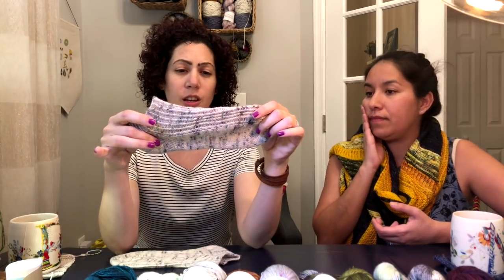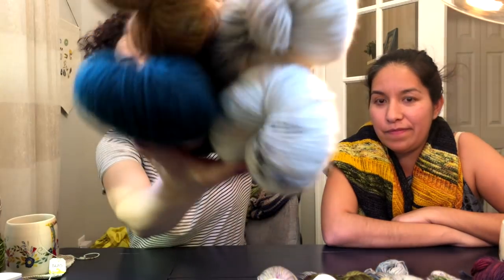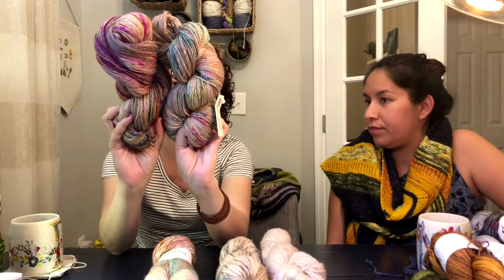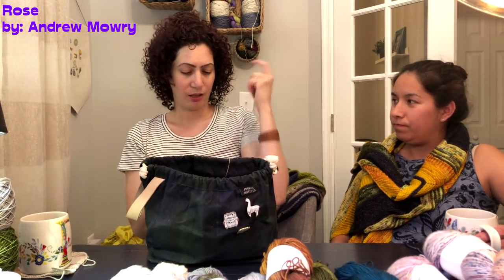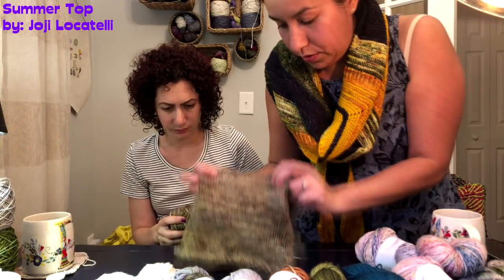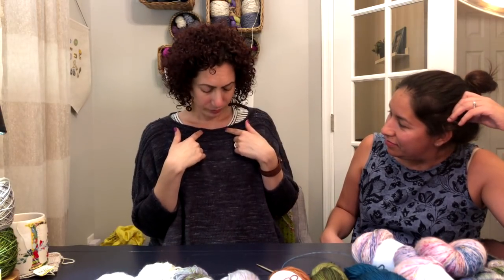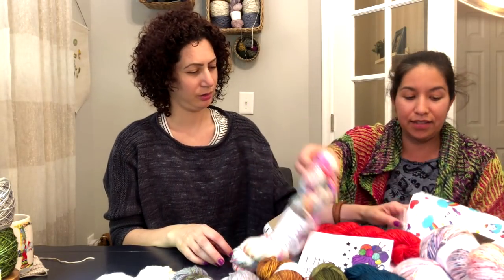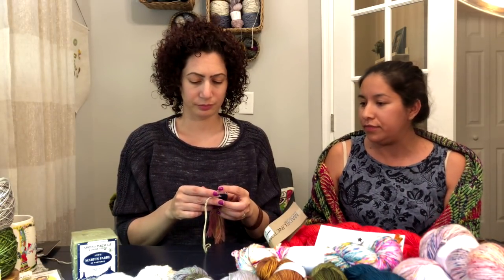Episode 8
Are You Knitworthy
Ravelry group and IG Areyouknitworthy
You can find Danni as Danniknits on IG and Danniknits23 on Ravelry Monica is Yarnexperiments on Ravlery and Instagram
News:
Moonstone Dyeworks YAL came to an end.
Get ready for the next one: Swamp Bunny fiber goods

The winner of our Moonstone Dyeworks YAL will get a skein of Swamp bunny Fiber goods
Danni knit the
Short Stroke Socks by Marina Gvozdeva
Using HiLo colorway in the BFL base
Monica Knit the Tegna Sweater by Caitlin Hunter using Star dust Color way on single ply
For the Swamp Bunny Fiber goods YAL Danni will knit the Vintage Prim Hat by Andrea Mowry using the colors: Everglades and Mosquito Lagoon
Old Soul Fiber, Yarn Experiments, AYKW Summer KAL
Baubles Shawl pattern by Andrea Mowry
Please join us!
What’s in the Oven
Danni:
1. Rose Cardigan by Andrea Mowry using La Bien Aimee kit
2. Harlow Hat by Andrea Mowry using Magpie fibers Solo fingering on the color: “velvet Underground” and Junk Yarn “Lydia”
3. Selbu Socks by Ellie Skeindeer Knits Using Tuku wool

Monica: Monica
 1. Zweig by Caitlin Hunter
Colors : Polo (gray ) and Snoop from Yarn Experiments in the Monkey sock base 75% SW Merino 25% Nylon

  2. Andrea Mowry’s Winter Honey Shawl using Brooklyn Tweed Shelter on the colorway “Homemade Jam”
3. Harlow Hat by Andrea Mowry using La Bien aimee “Life Aquatic” and Yarn Experiments” tinta both in single ply fingering
4. Test Knit for Joji Locateli Using Yarn Experiments Sport 100% Super wash on the colorway “autumn”
What’s on the table:

Danni:
1. Cosy Shlanket by Mina Philip Using Plucky Snug Worsted colorways: En Garde, Dive Bar, and Small Batch 22
2. Boxy Sweater by Joji Locateli using Miss Babs colorway Pewter

Monica
1. Starting Point By Joji Locateli using Yarn Experiments colorways: Morelia, Tortuga, Tinta, Mango and Mango Speckled
2. Sample Knit Gaga for Ewe Shawl by Julie knits in Paris, knit by Susan Boon Using Yarn Experiments colorways: Catrina, Folklorico, alga and Rivers Maya
What are we craving for
Danni: Tegna by Caitlin Hunter using Buenos Aires from Yarn experiments,
Mae by Andrea Mowry Quince and Co Lark colorway: Peacock

Weekender by Andrea Mowry using Brooklyn tweed Shelter colorway: old world So faded by Andrea Mowry using Magpie Solo colorways: High line, five points  Stag bunny, ghost town,
Monica Mae by Andrea Mowry using Quince and co Lark color way Dogwood
Quiet Stars by Joji Locateli using Mad Tosh Light colorway: Neon Red

Desserts:
Pins By Twilll and print, Pin Bot and Yarn Experiments
Liitle Ms Sitch Worsted weight Confetti cake
Dannis Marseille Soap